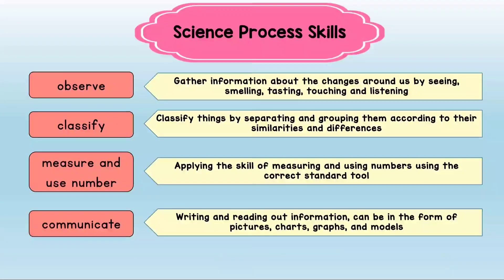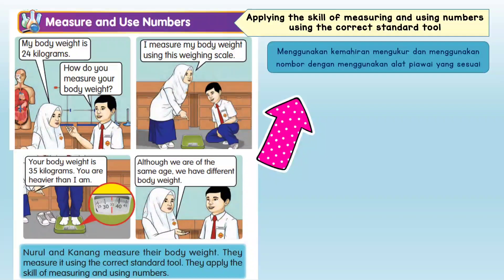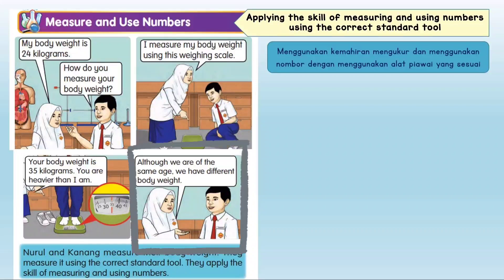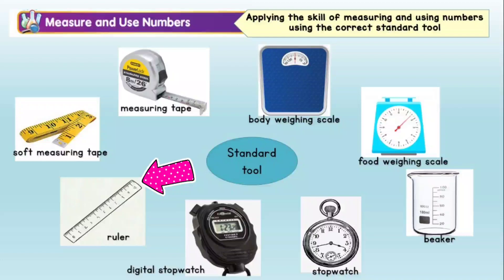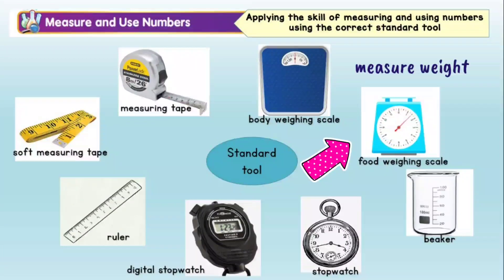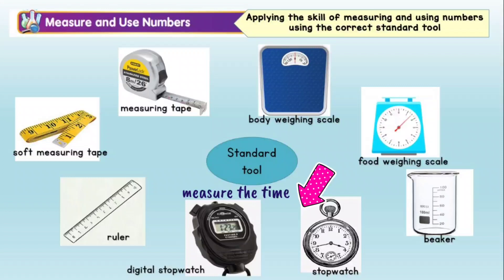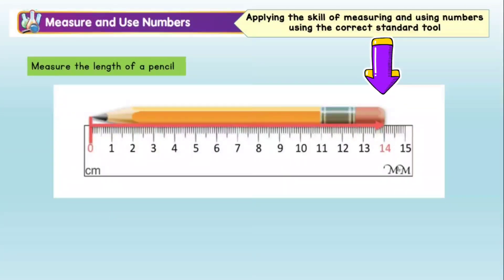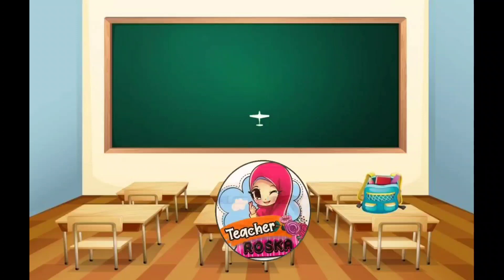Science DLP Year 2: Scientific Skills ( SPS 3: Measure and Use Numbers)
1.1.3 Measure and Use Numbers
Define measure and use numbers ...  measure the length of pencil